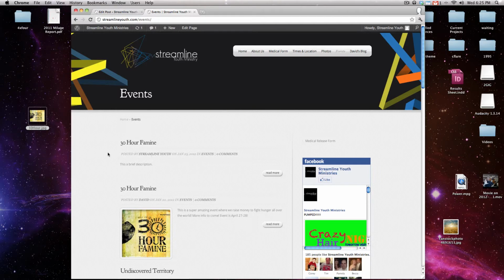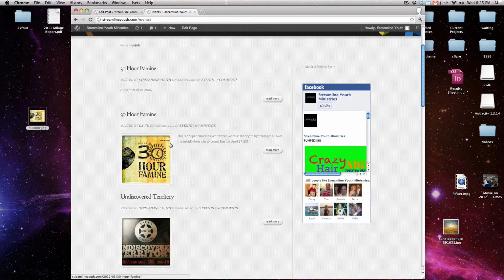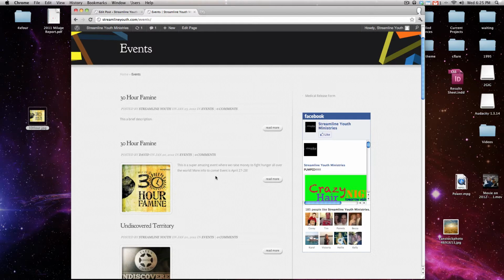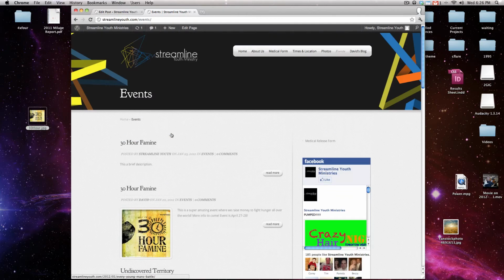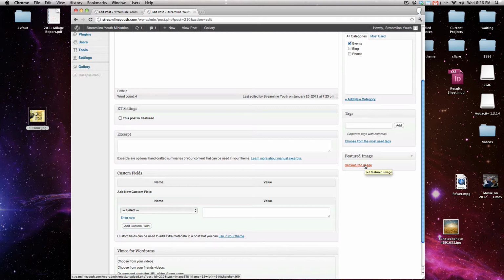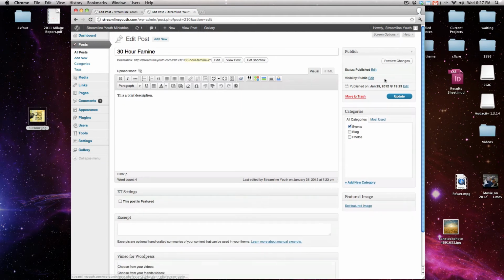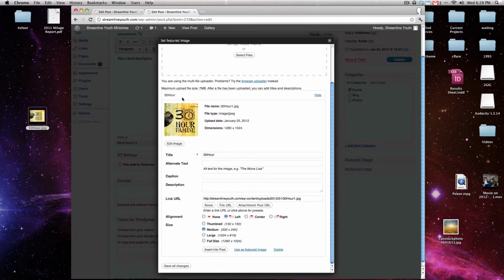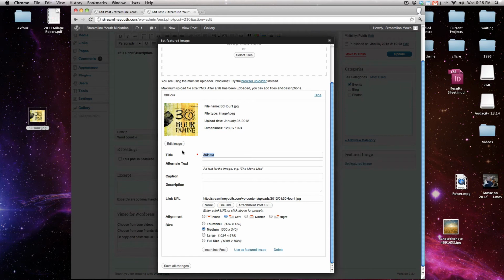How to Add Thumbnails to Events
In this video, we will show you had to add thumbnails to events.